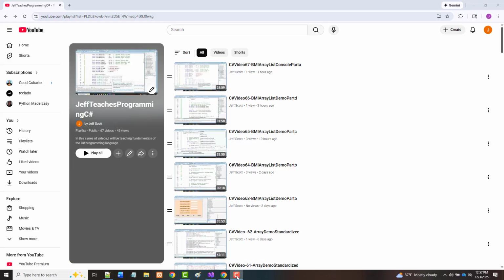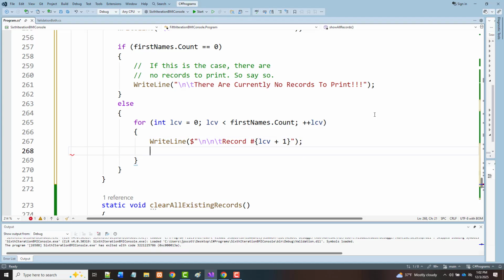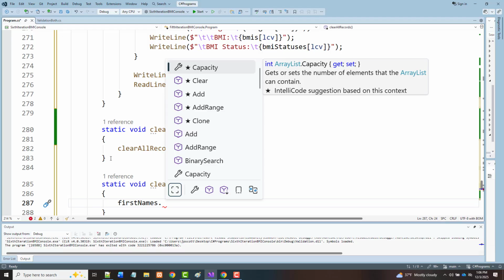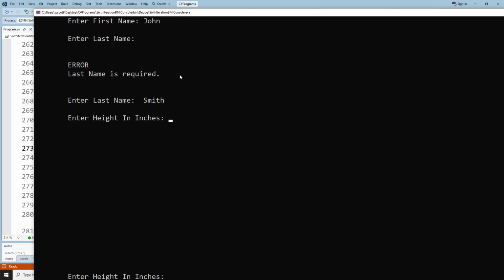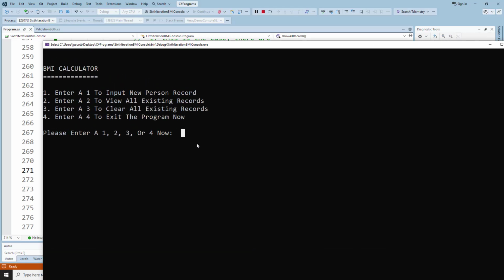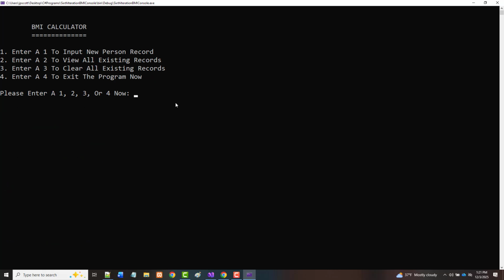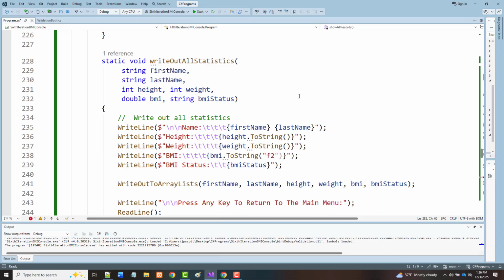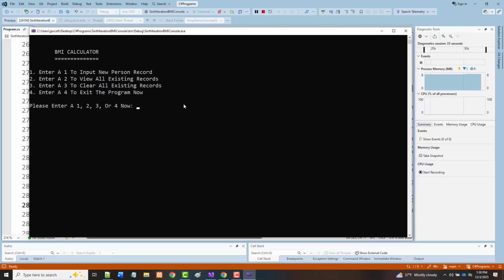C#Video69-BMIArrayListConsolePartc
In this video, we completed the sixth iteration of our BMI console app.

NOTE: I will "fix" the problem formatting the ArrayList BMI to 2 decimal places and show the fix in the next video.